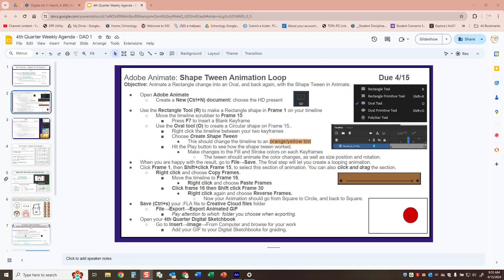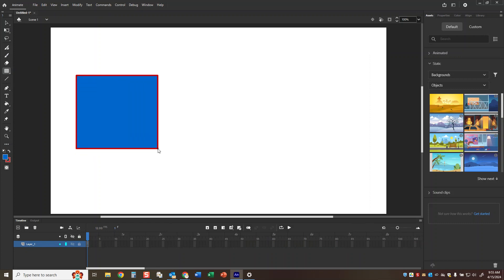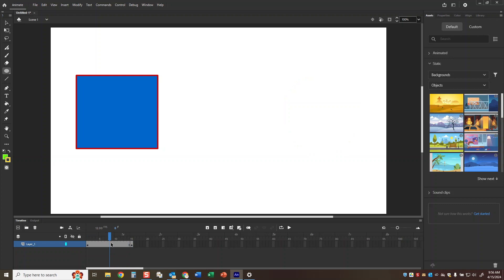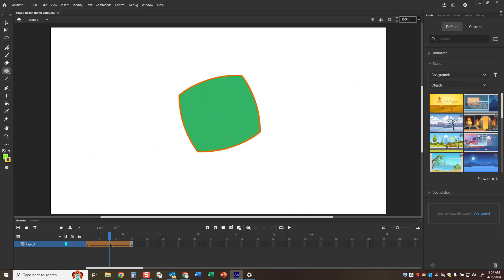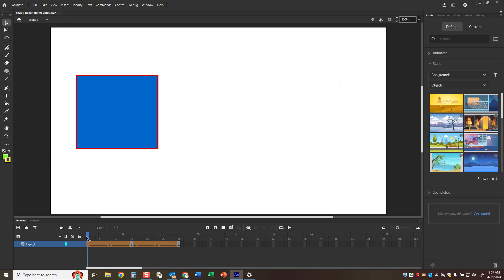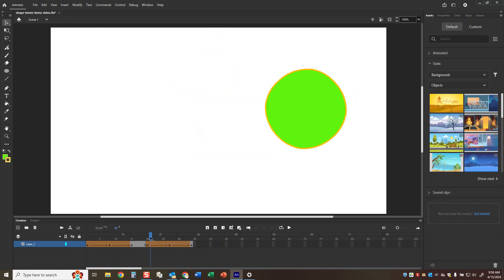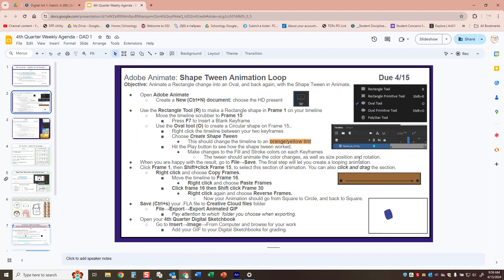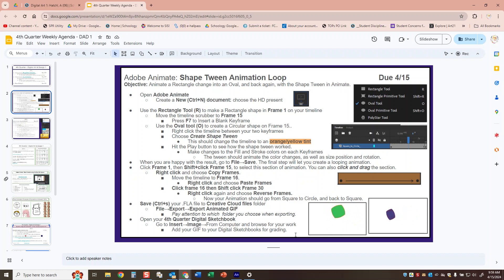Shape Tween Demonstration Adobe Animate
Mr. Hatchl demonstrates how to create a looping Shape Tween in Adobe animate.